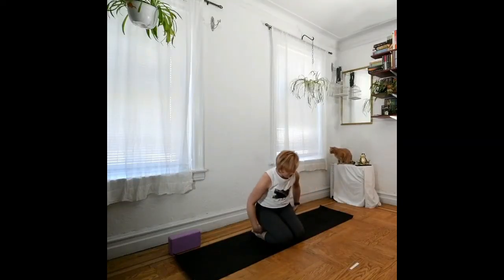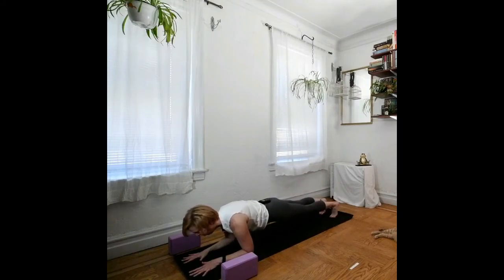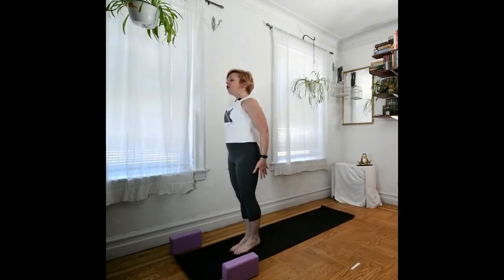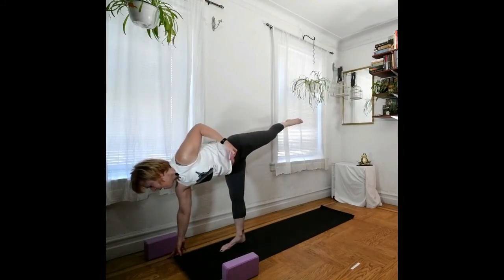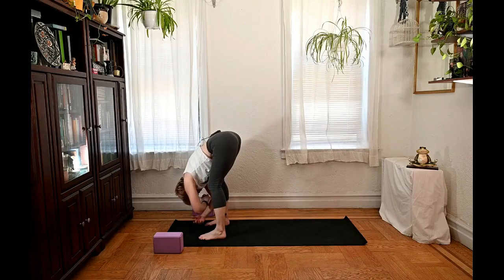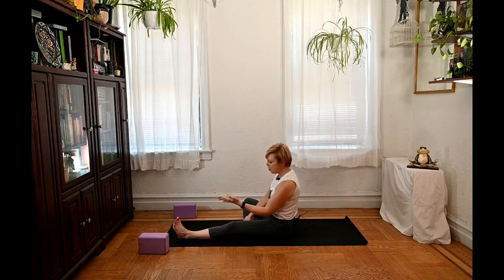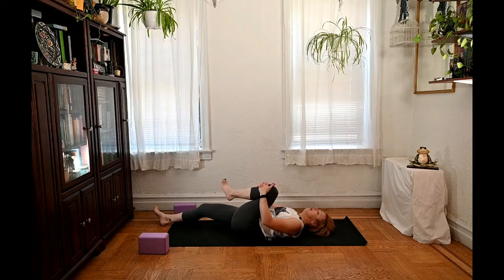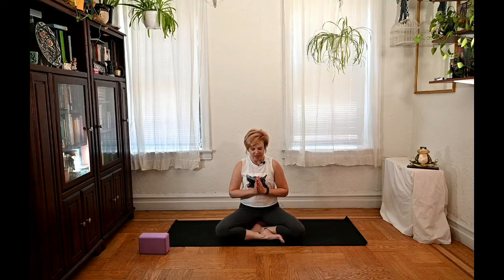Open Level Vinyasa. Beginner - Intermediate - Advanced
Go with the flow in this smooth vinyasa practice that hits all the right spots. Heat up with forearm planks, open the hamstrings with some splits (modifications demonstrated), and open the hips with some pigeon stretches.

For full-length and live classes, visit: gailhamlin.com